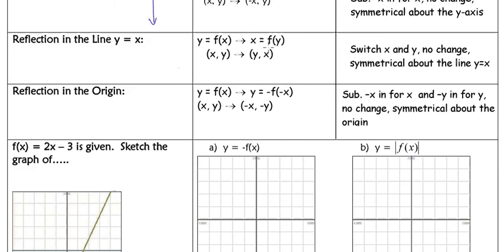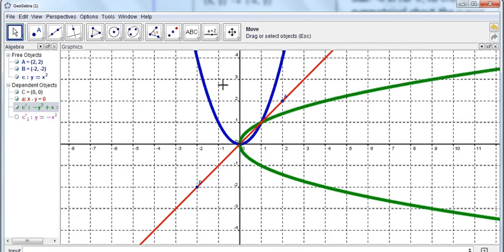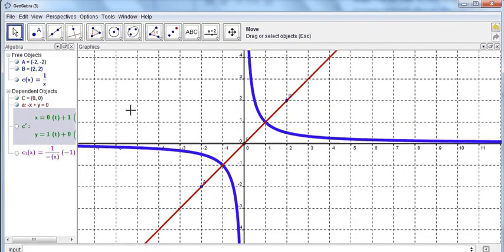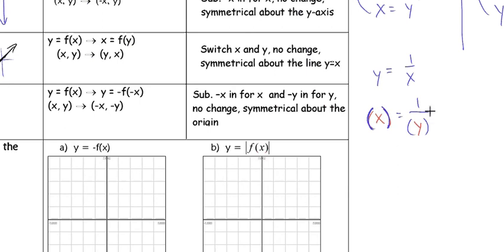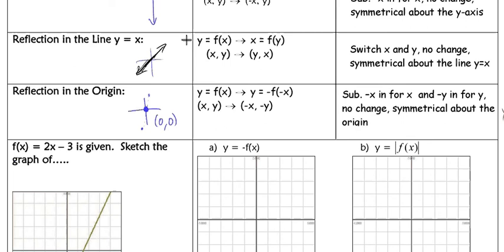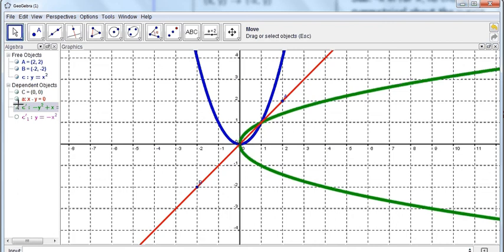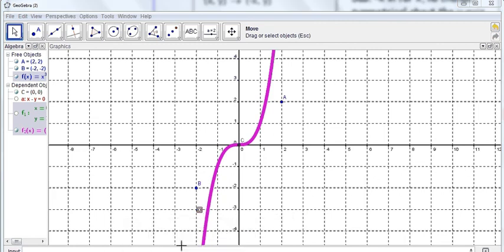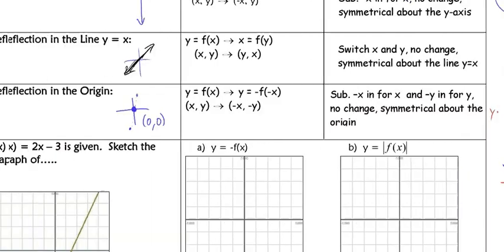4 3, part 3, 4